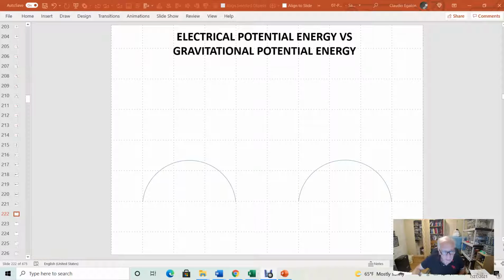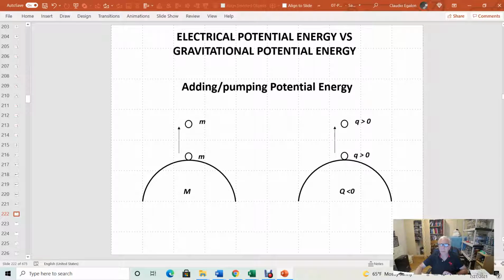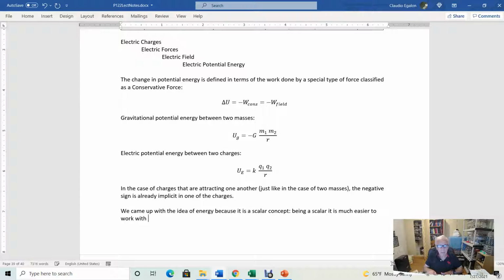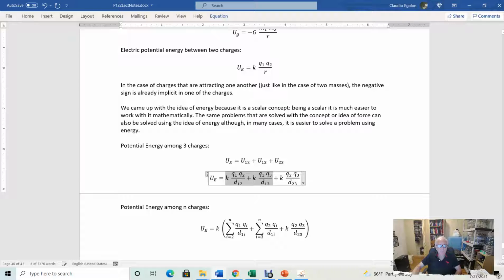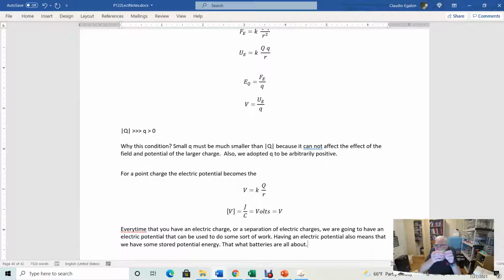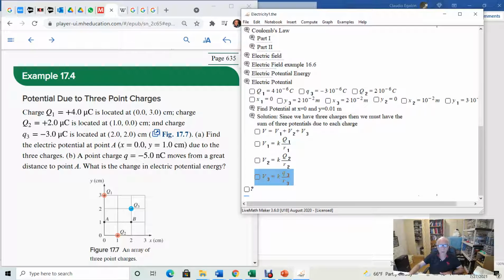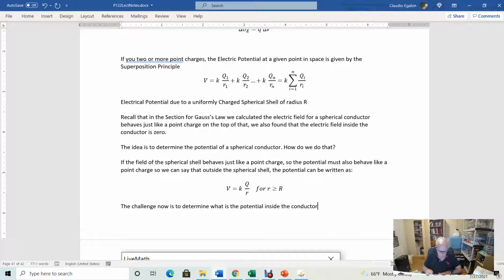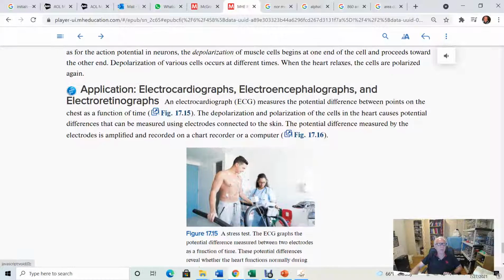P122 ElectricPotential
Electric Potential Energy and Electric Potential